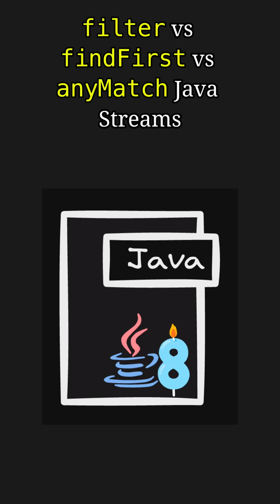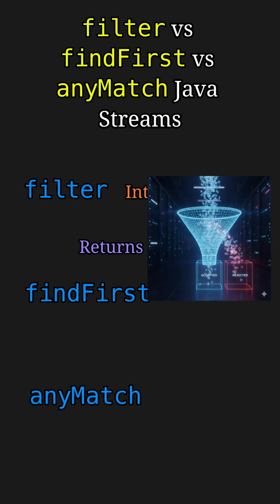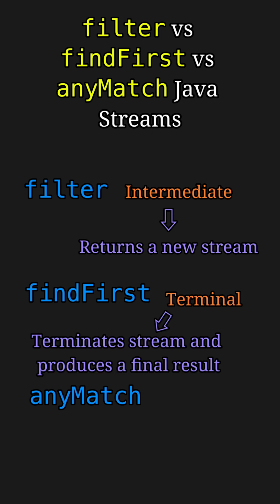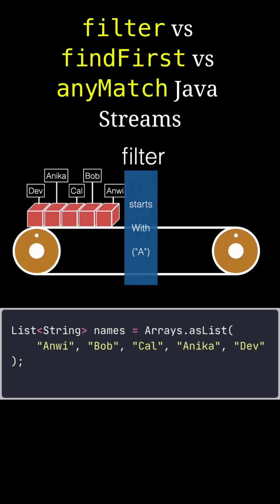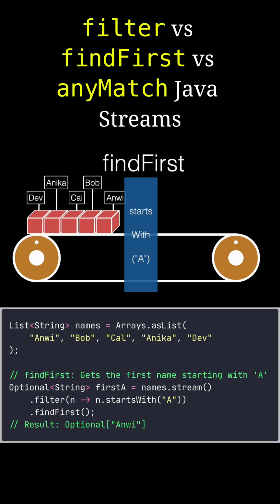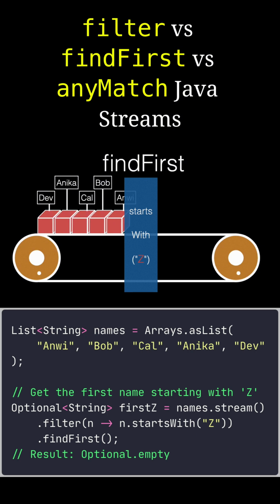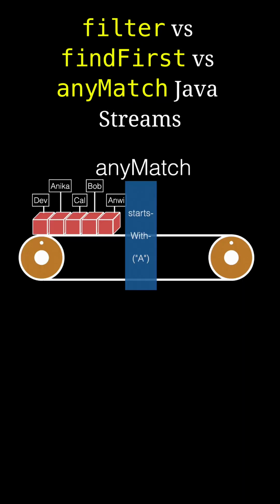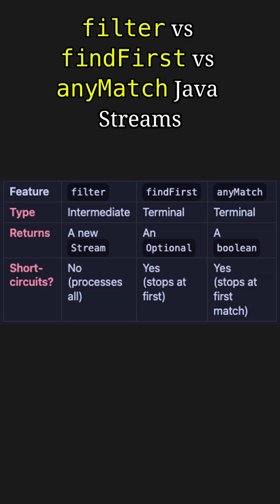Java Streams: filter vs findFirst vs anyMatch - Explained in 2 minutes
🧩 DESCRIPTION

Confused about filter, findFirst, and anyMatch in Java Streams? This short explains the key differences and when to use each for efficient and readable code!

🔗 LINKS

{problem_links}